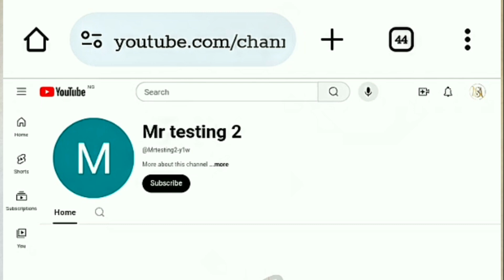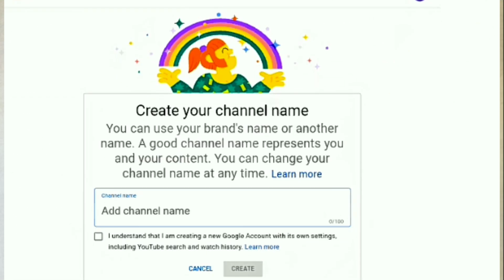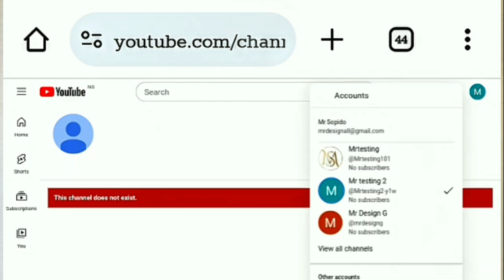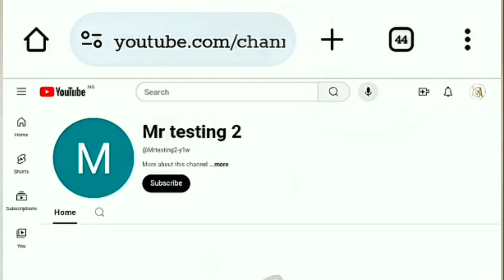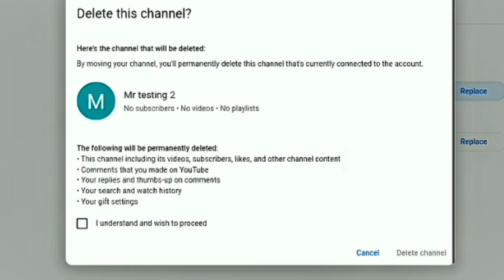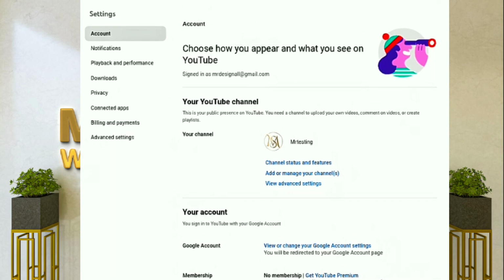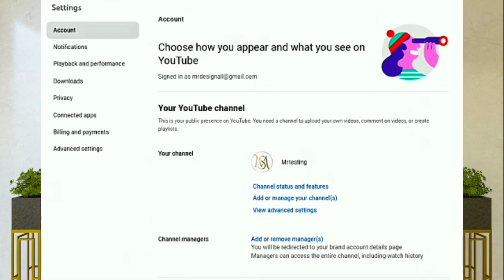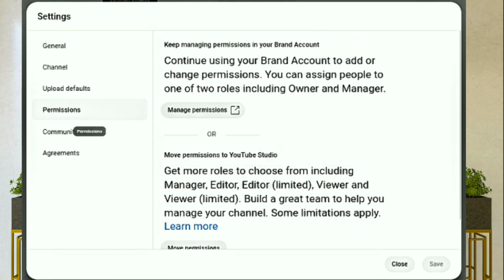How To Create a YouTube Brand Account (2024)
In this easy tutorial video about how to create a YouTube brand account I gave step by step guide how to do it properly without mistakes.

Your support helps me continue to create valuable content.